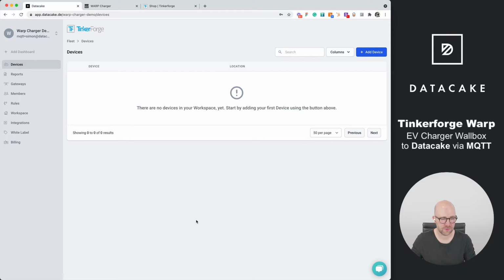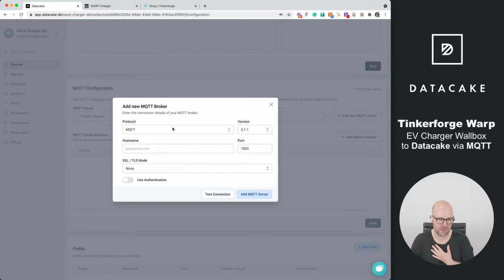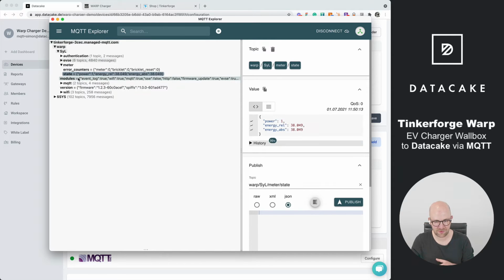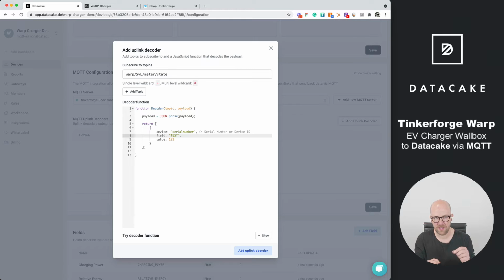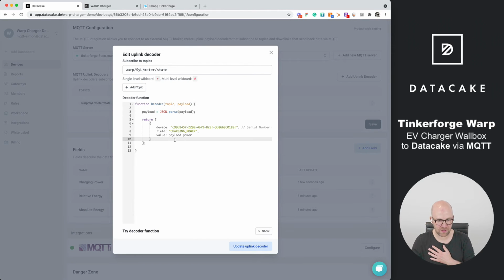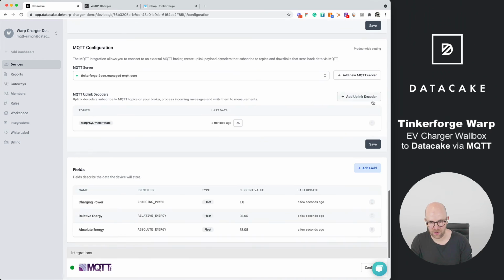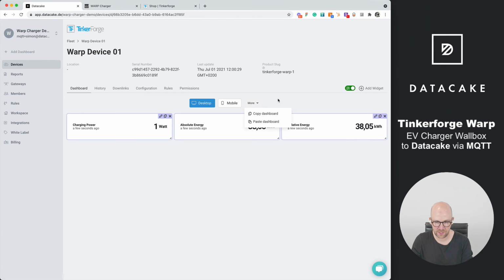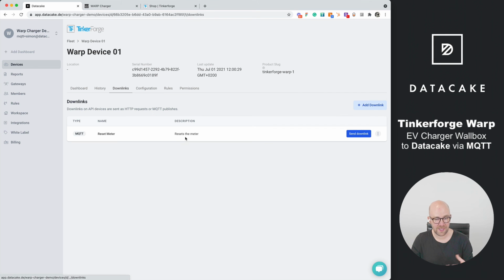How to connect Tinkerforge Warp Charger Wallbox to Datacake using MQTT Integration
In this video, we give you a quick tutorial on how to connect a Tinkerforge Warp Charger Wallbox to Datacake using our new MQTT Integration.